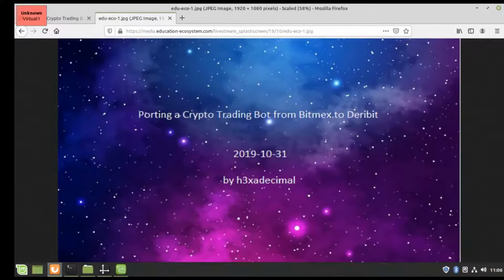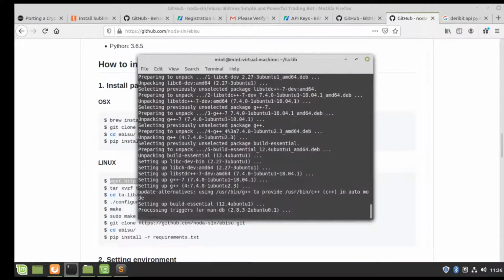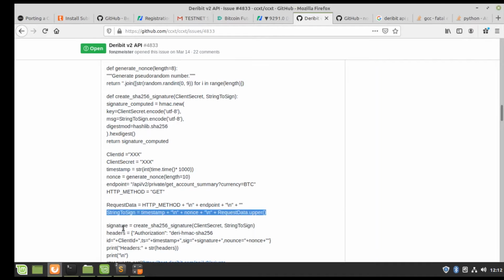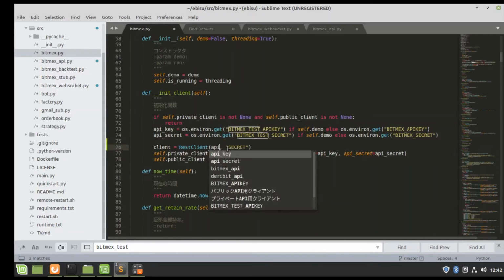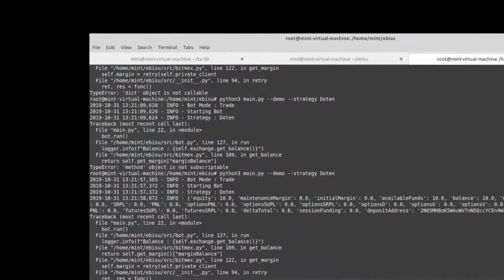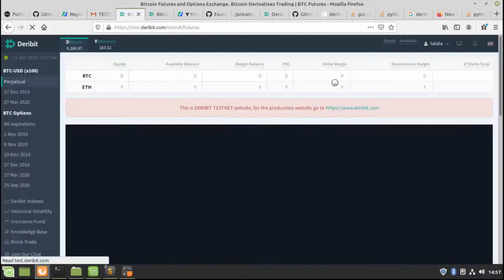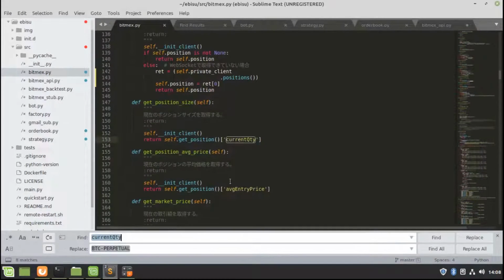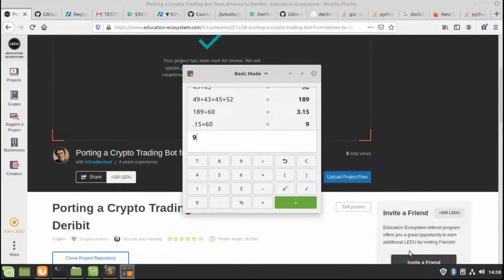How To Port A Crypto Trading Bot From Bitmex To Deribit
In this project series, you will learn to port a Crypto trading bot from Bitmex to Deribit.

When creating a crypto trading bot, it's best to make sure they work on a test net before committing funds. What's better than that is making sure it works as expected on MULTIPLE test nets. Join me as we take a node trading bot and port it once, possibly twice. You will learn to recreate authentication for Deribit.

00:00:00 - Session 00 - Introduction
00:00:54 - Session 01: Setting Up Environment & Introduction
00:49:58 - Session 02: Recreate Authentication for Deribit / Use Deribit Package
01:33:14 - Session 03: Backwards Engineer the Swagger Functionality into Deribit Functions
02:18:29 - Session 04: Troubleshooting API connectivity and functions
02:37:51 - Session 05: Summary & Tuning of Bot